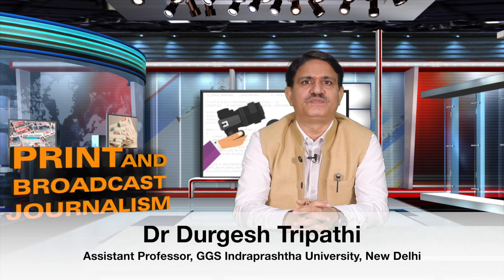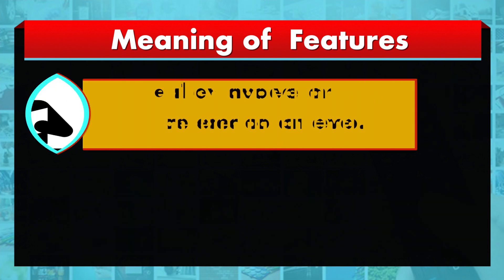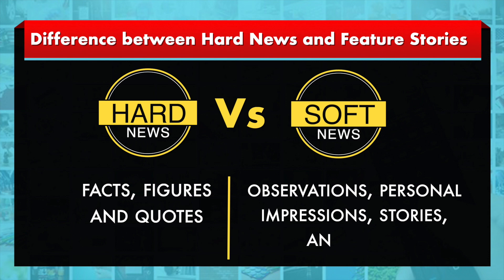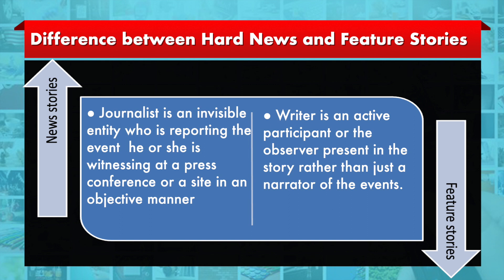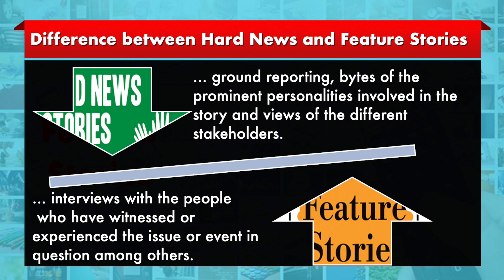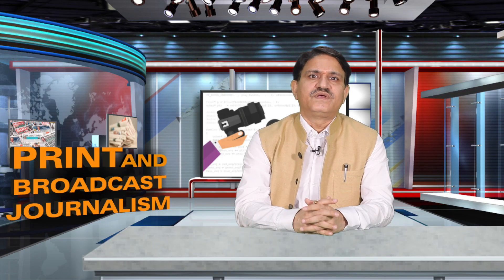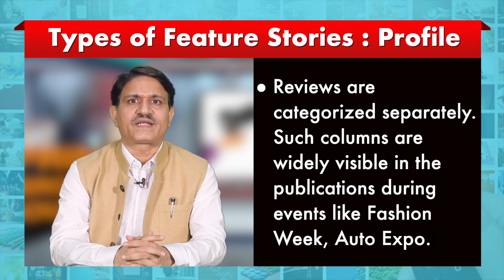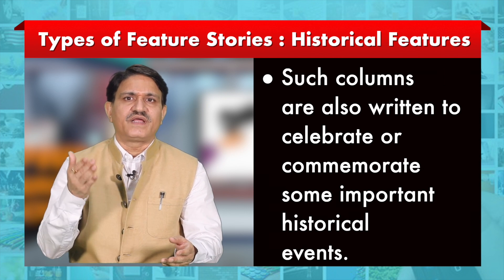W6, M15, Writing Skills For Opinion Piece Feature PART A